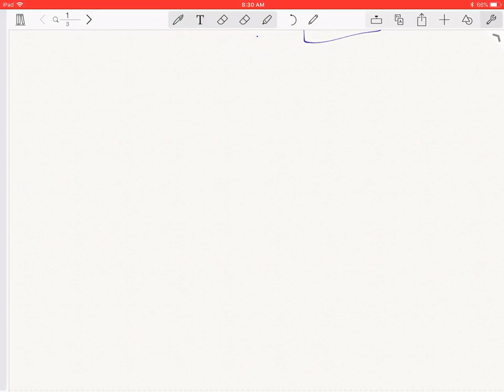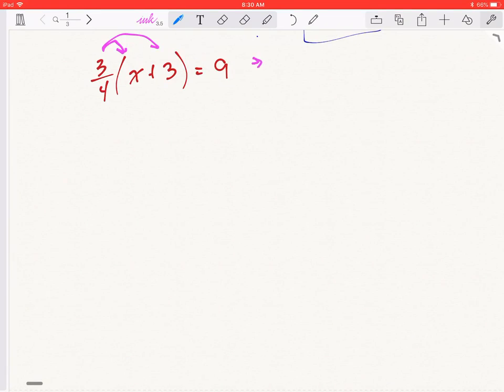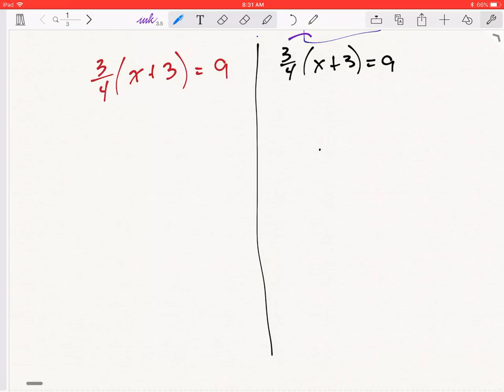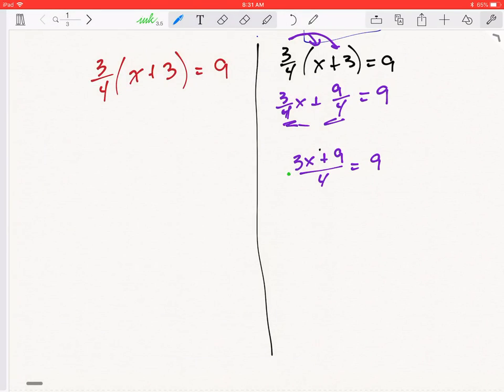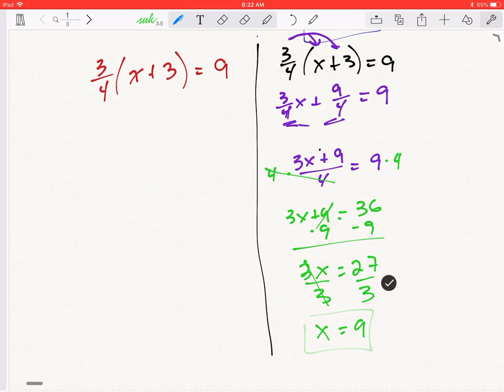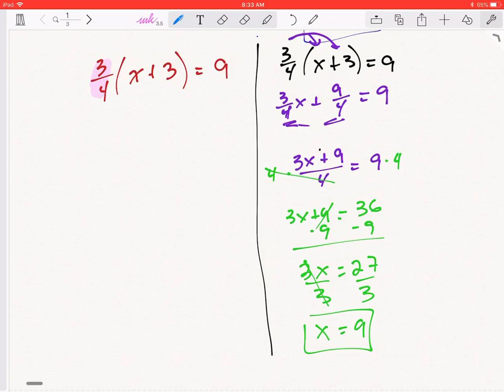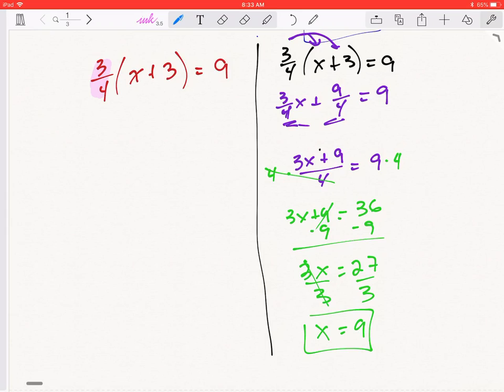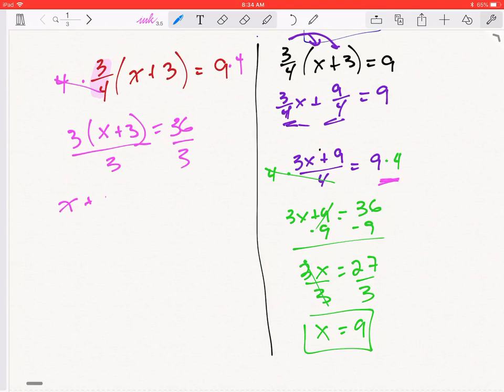Ex 2 Multi-Step Equation